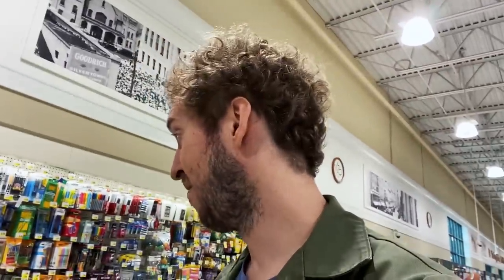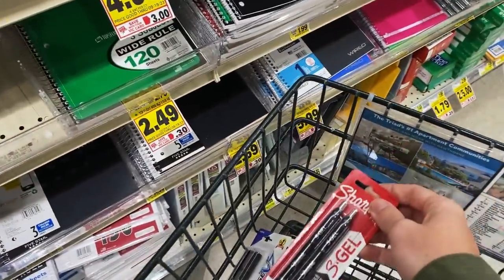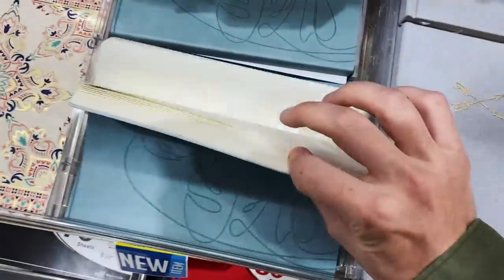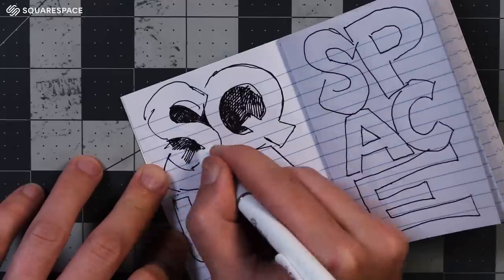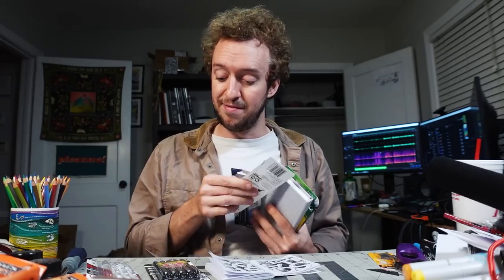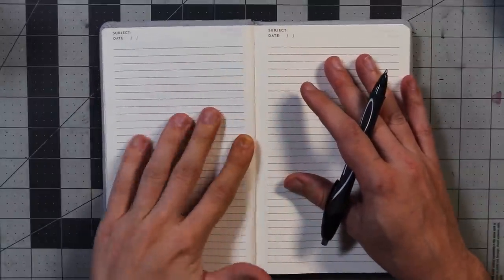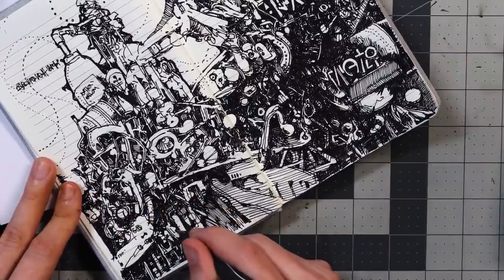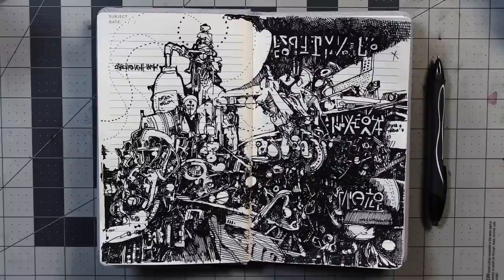Grocery Store Art Challenge!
Pretty good art supply haul from the grocery store! It's like they knew I was coming and put out a bunch of great pens. The stationery department on the other hand, was a little lacking. I suppose if you're not planning on drawing, you'd be disappointed not to find lines in your notebook, so I can understand why those are more common.

Anyways, I'm happy to call it a success! I'll keep using the pens, but probably not the notebook, mostly because I have so many other better options, and it was only $9 anyways.